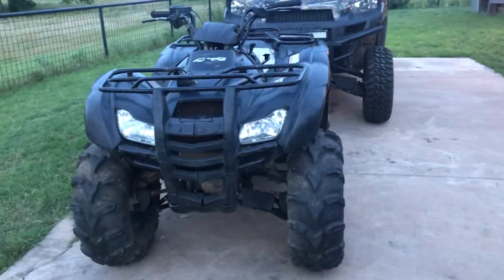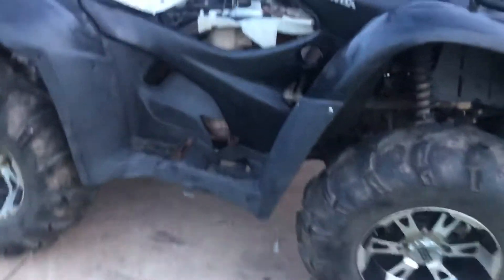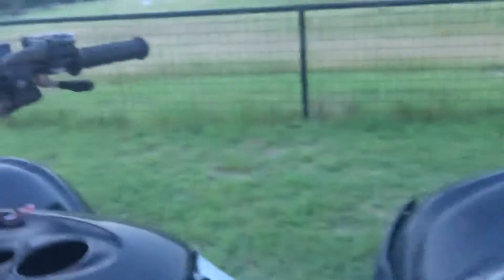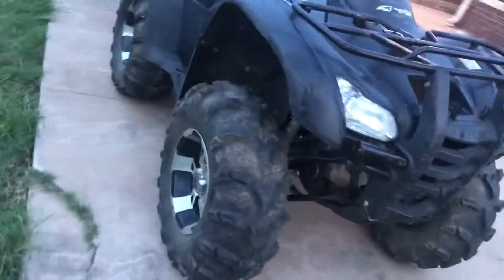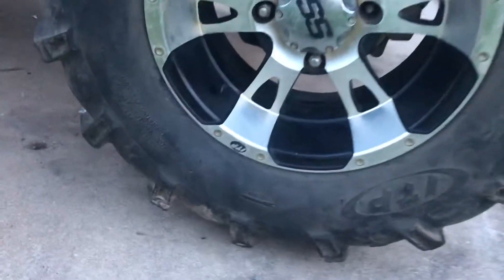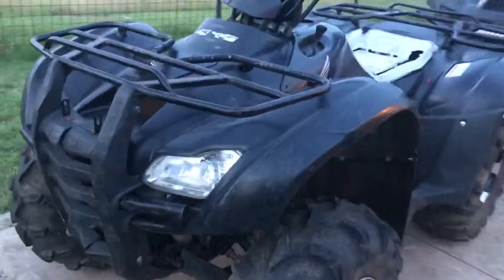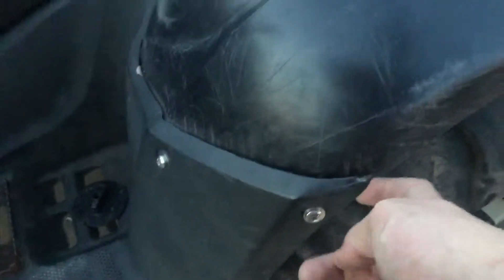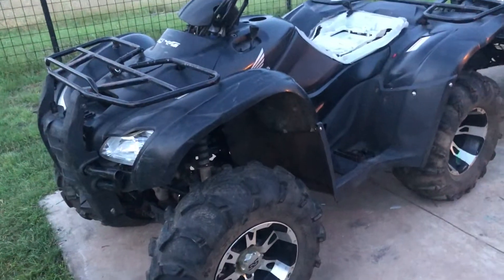Honda rancher 420 restoration project